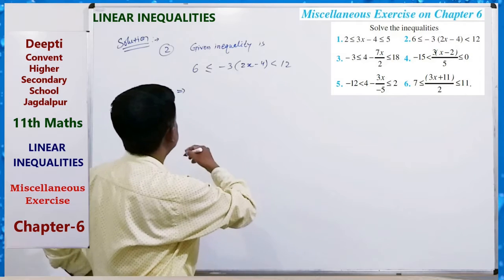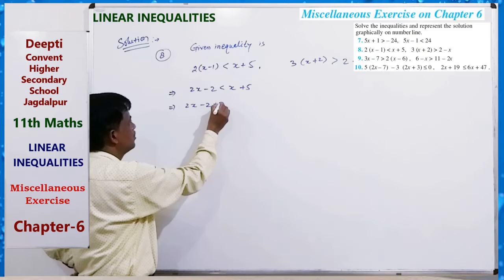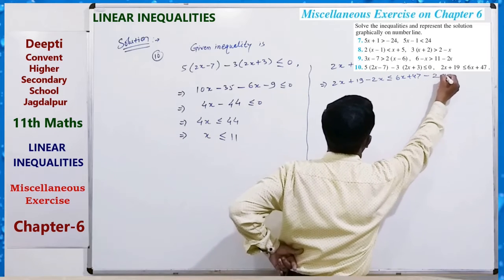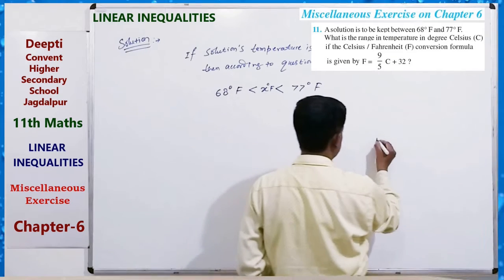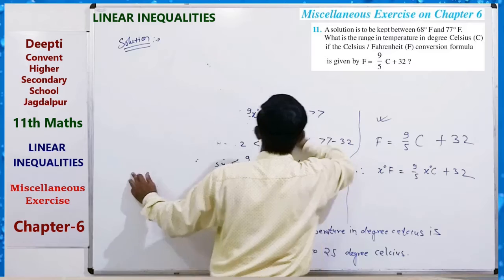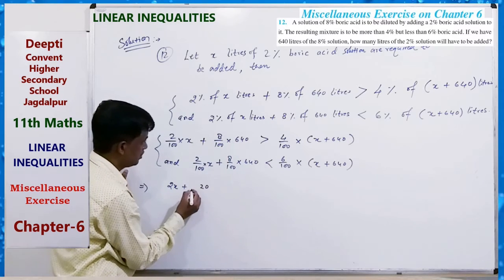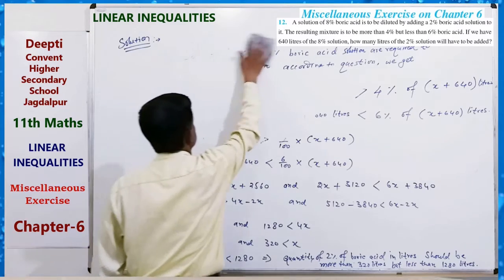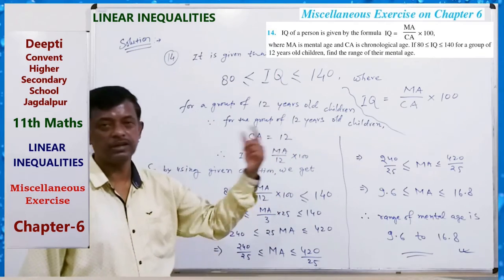Miscellaneous Exercise on chapter-6 - 11th Maths NCERT Book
Miscellaneous Exercise on chapter-6 - 11th Maths NCERT Book, [Chapter-6, Linear Inequalities]